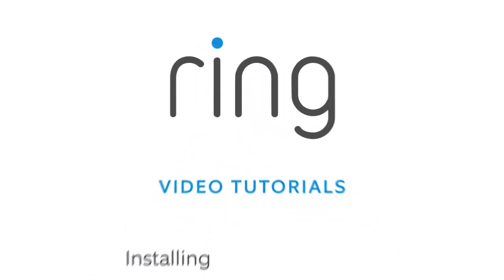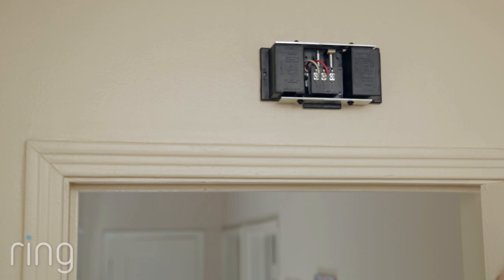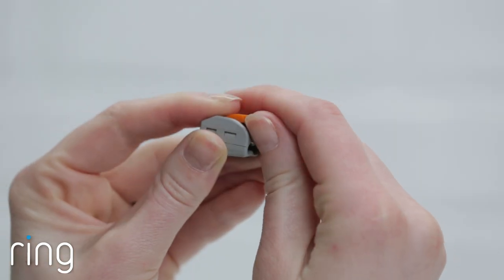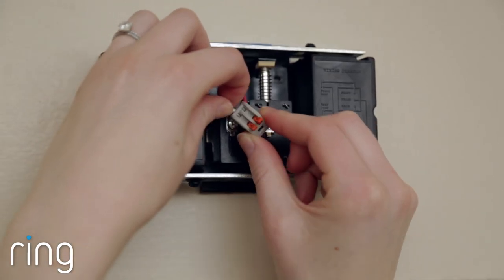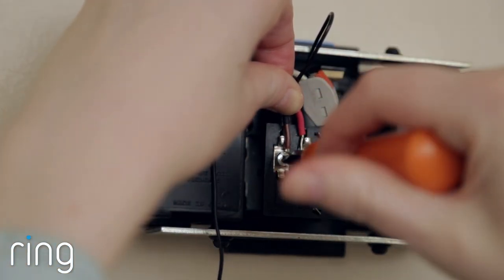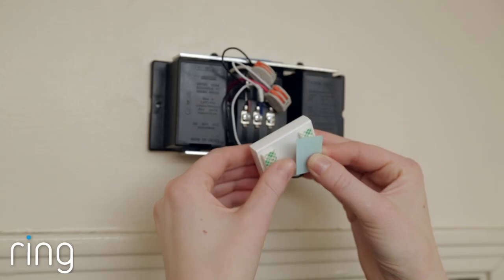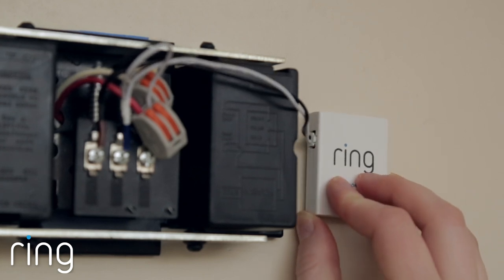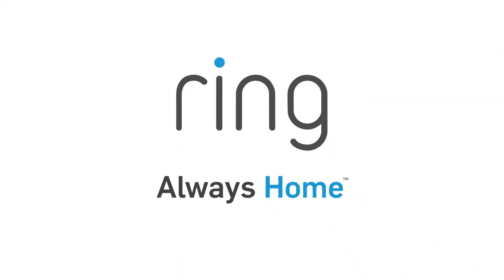Video Ring Pro Power Kit Install